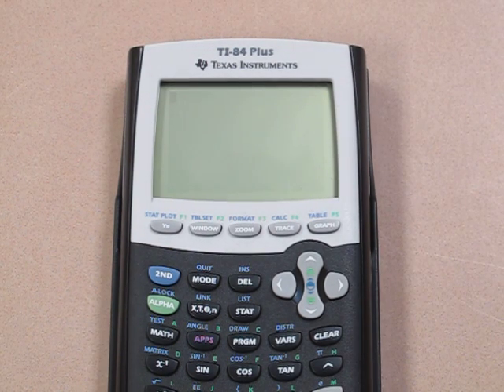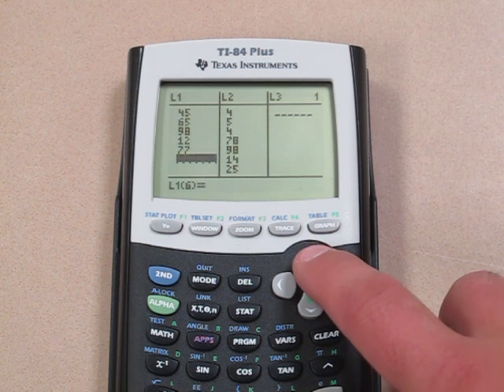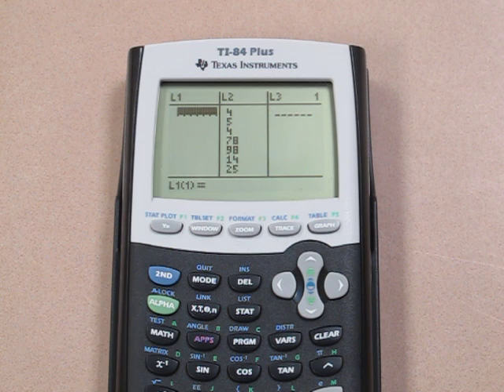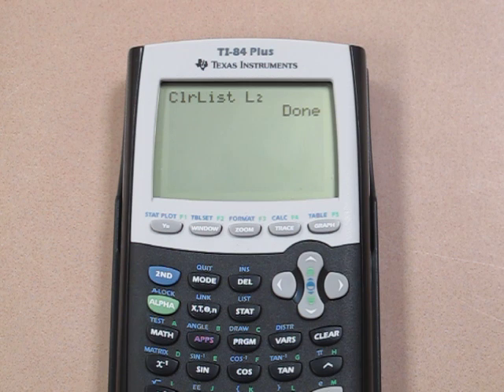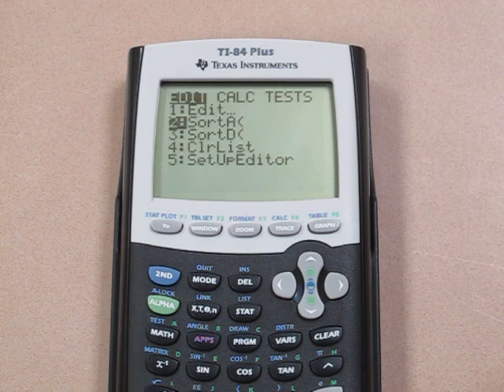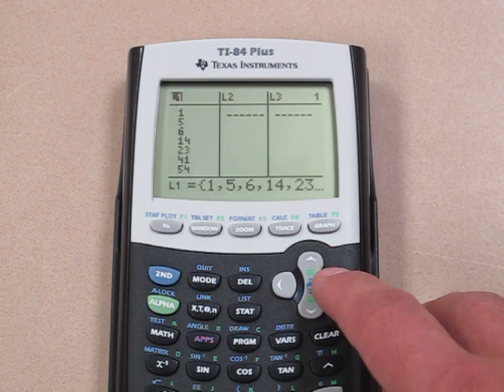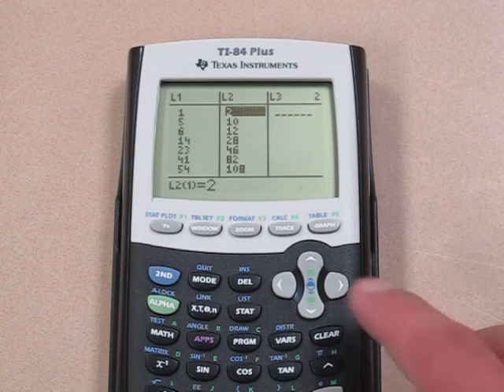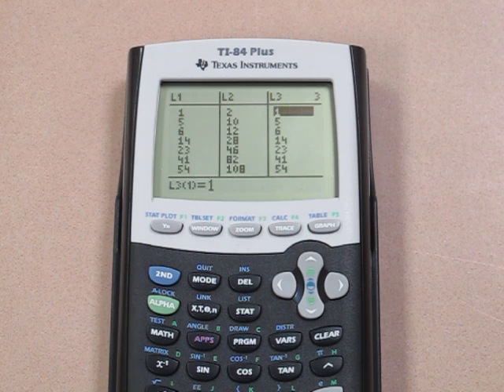List Basics for TI-84 and TI-83 Plus Calculator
This is a quick tutorial on using the list functions on a TI-83, TI-83 Plus, or TI-84 Plus calculator.